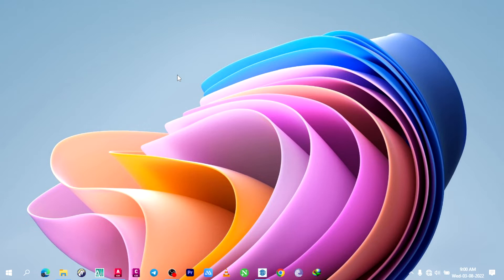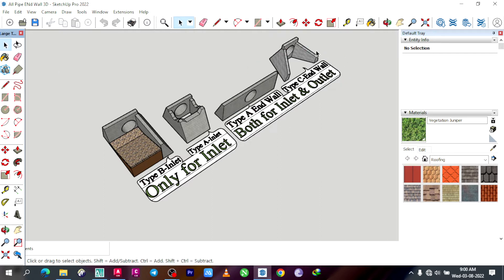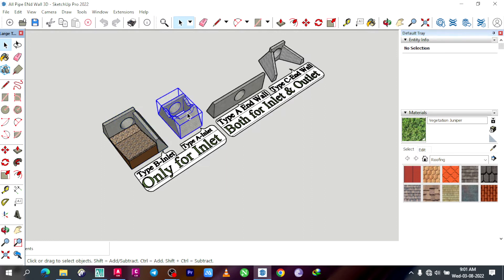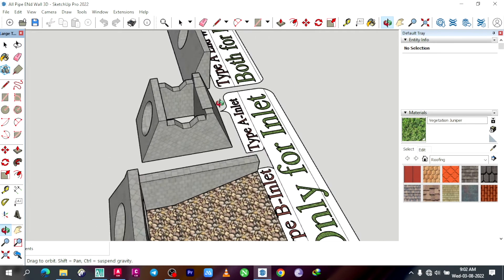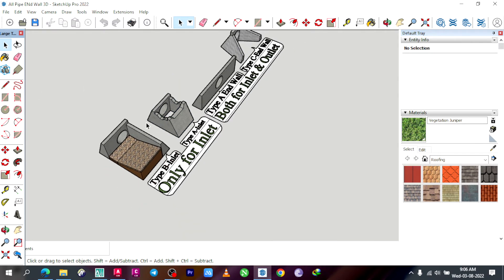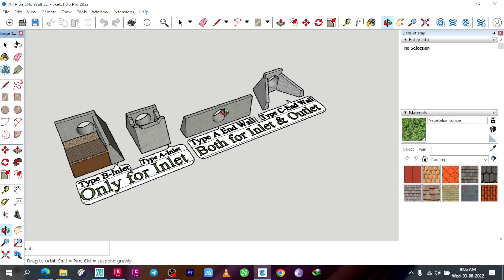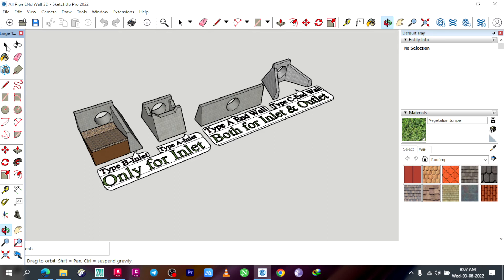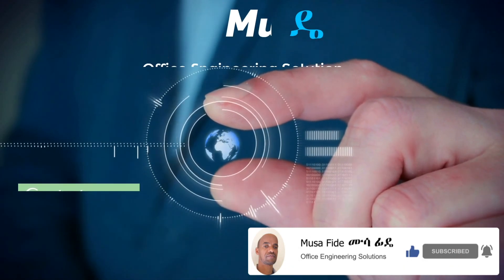Masonry Volume| How to calculate Stone Masonry by Single Click| SketchUp Pro 2022 Volume Calculation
Masonry Volume| How to calculate Stone Masonry by Single Click| Sketchup Volume Calculation| Pipe
In this video I will Show you how to calculate Stone Masonry Volume by a single Click by using SketchUp Pro 2022.

PLEASE CLICK THIS LINKS, THANK YOU!